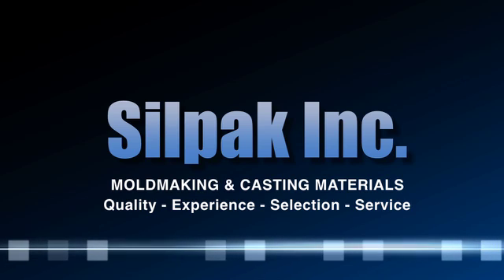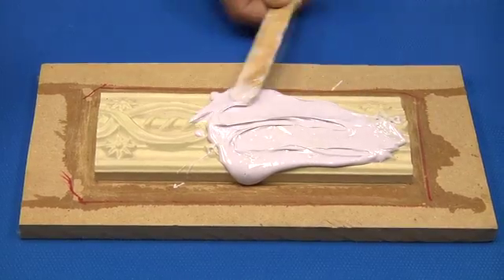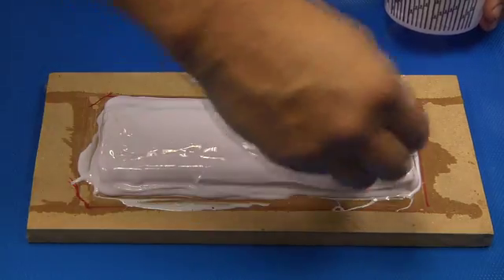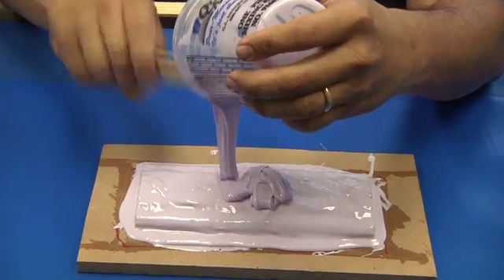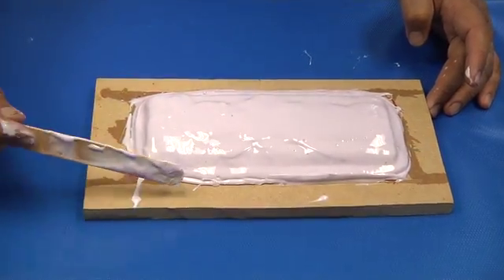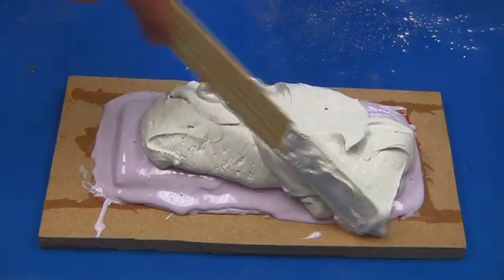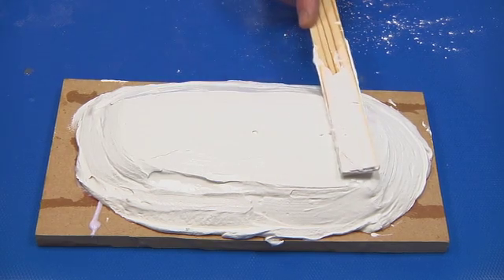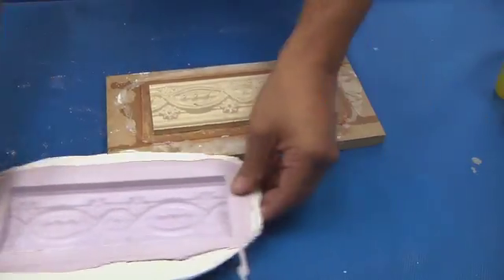Pour-On Silicone Mold with Silputty BR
Mold Making:  Using Silputty BR Silicone Mold System and Making a Plaster Mother Mold Support with Castshell Plaster